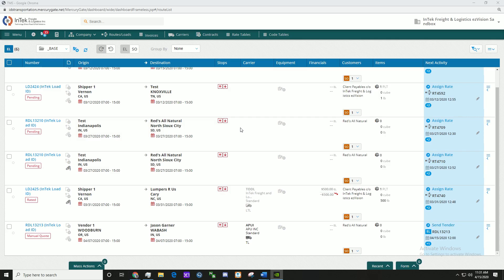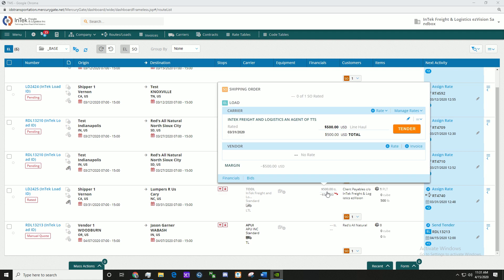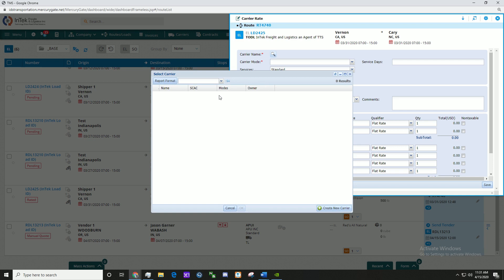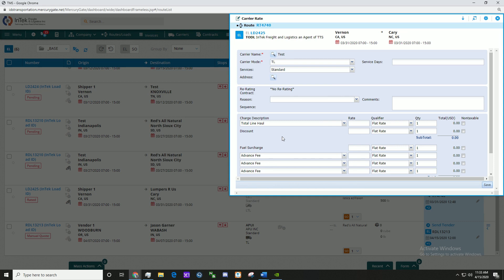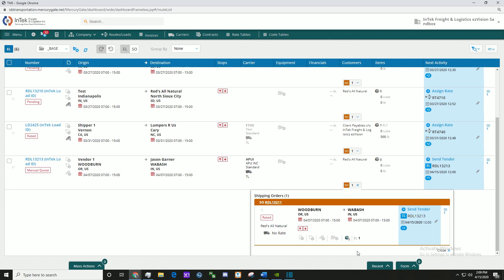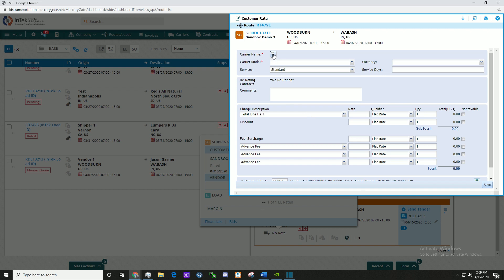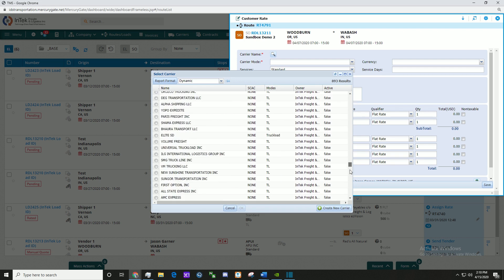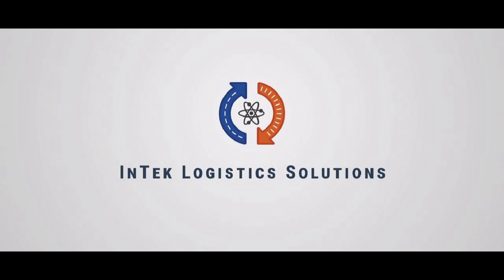How to Add Manual Rates for MercuryGate TMS - MercuryGate Tutorials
In this MercuryGate Tutorial video, learn how to add a manual rate within the MercuryGate TMS.